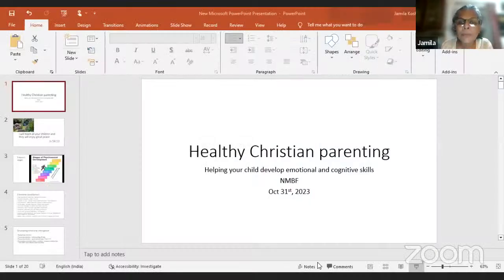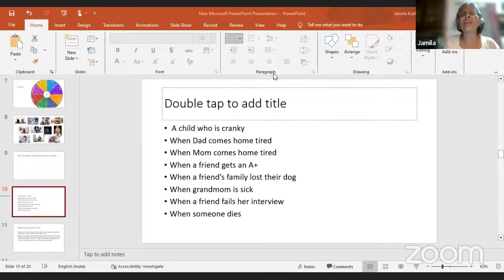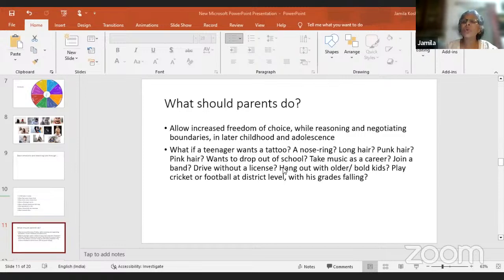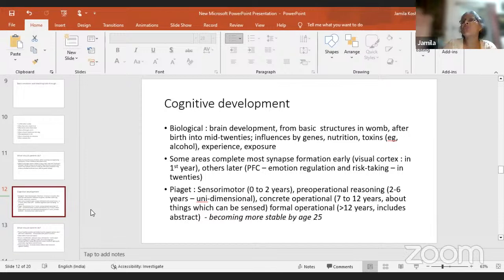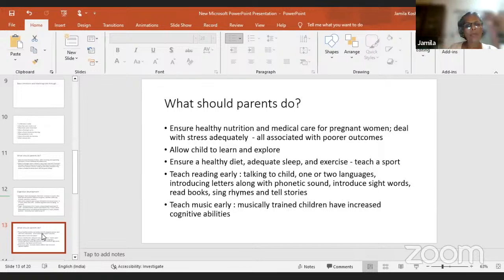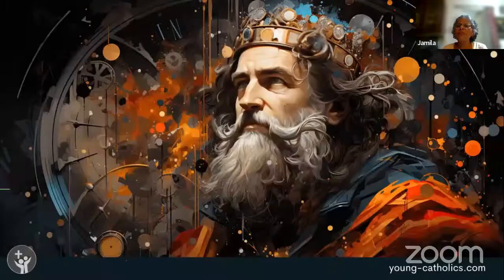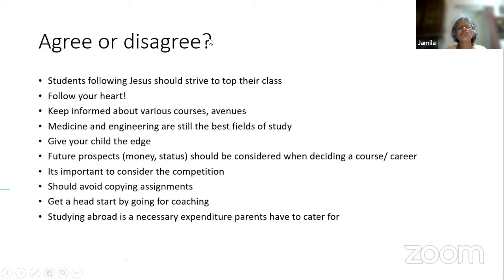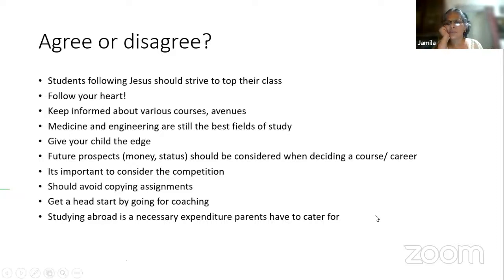HEALTHY CHRISTIAN PARENTING 2.0 (Part-2) Q & A with Dr. Jamila Koshy